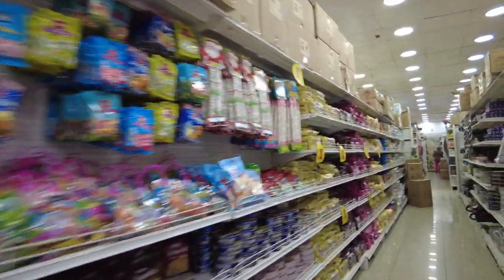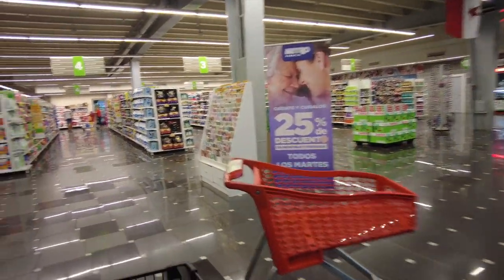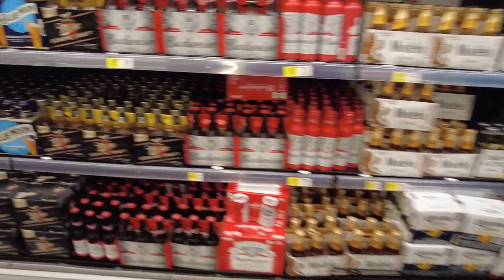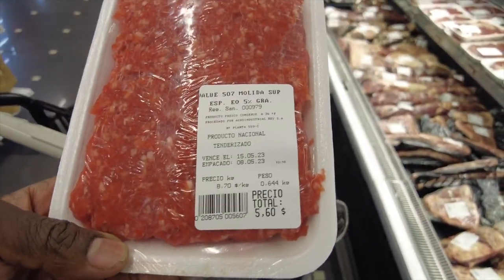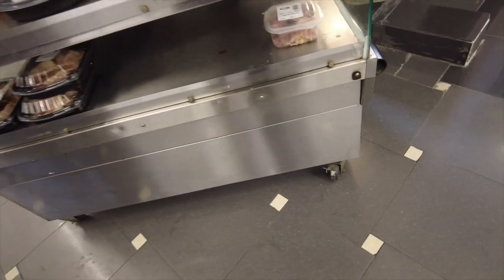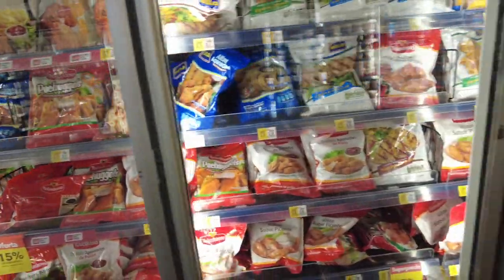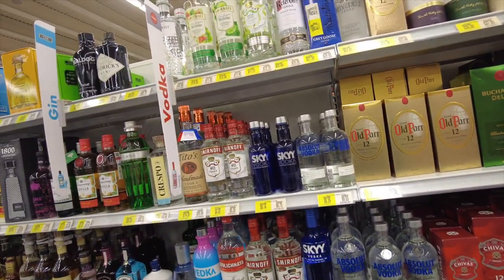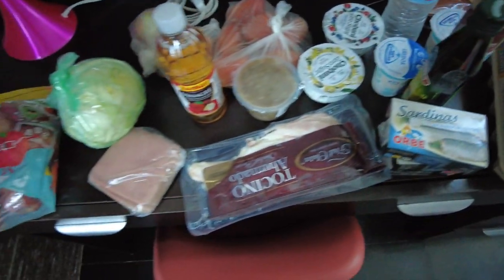Grocery Shopping in Panama City Panama 🇵🇦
In this video I take you with me to one of the most common supermarket chain in Panama - El Rey!